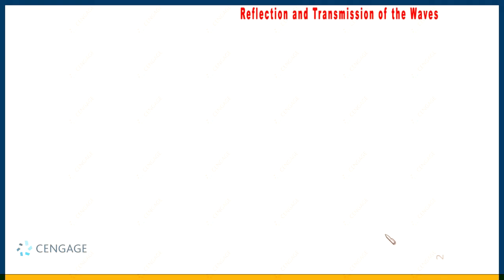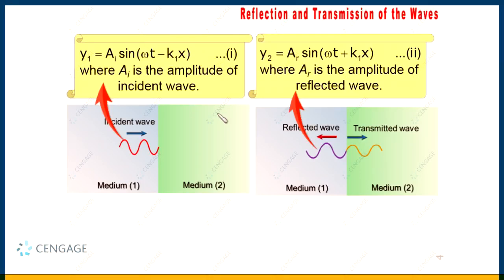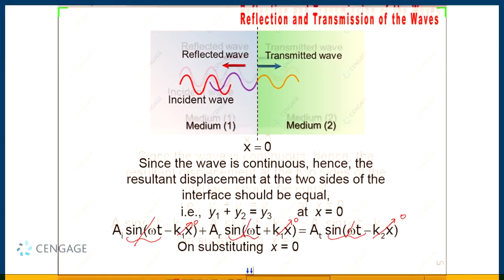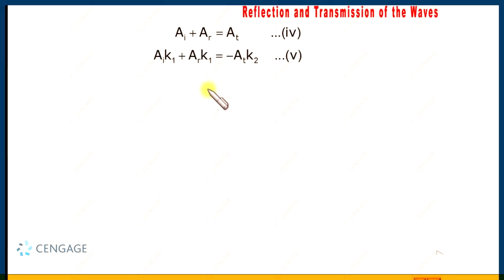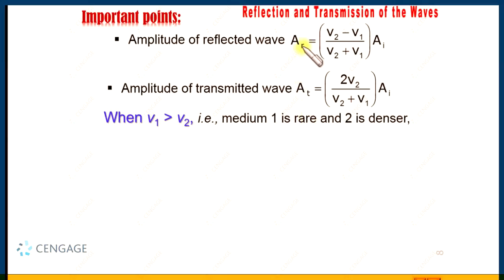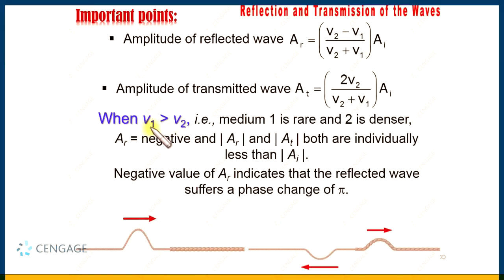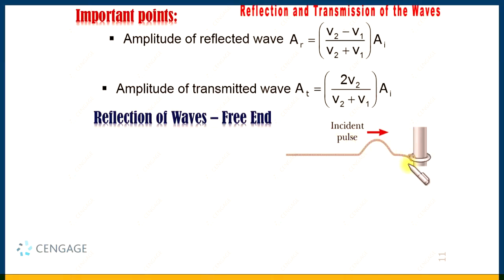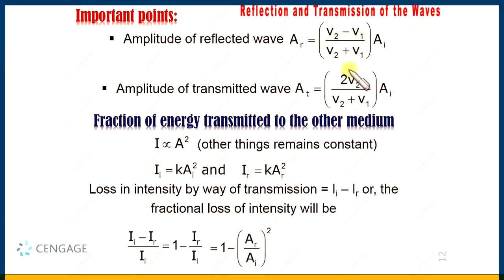Superposition and Standing Waves |Class 11| JEE | NEET | Physics by BM Sharma